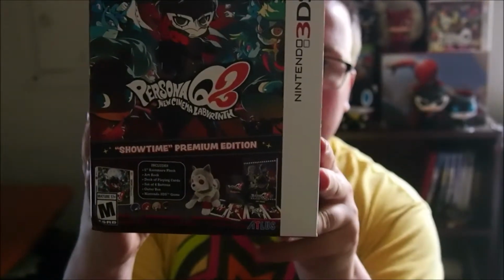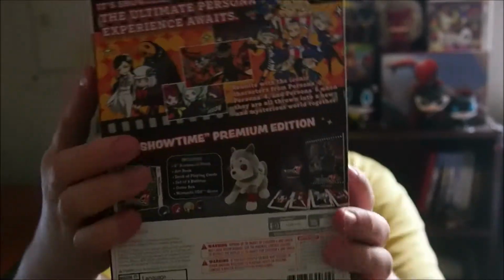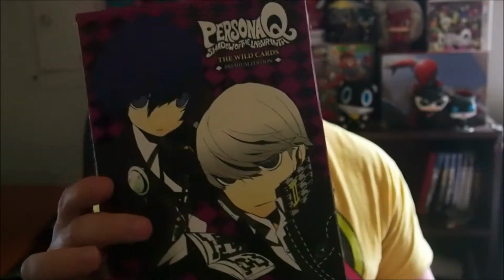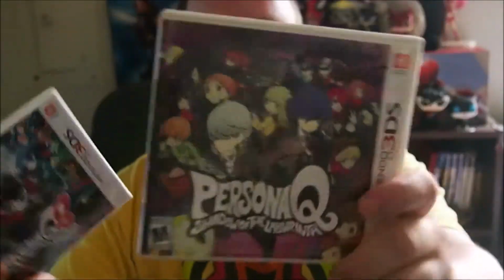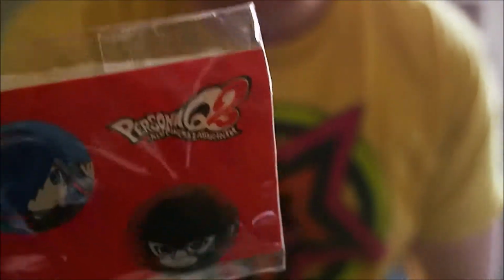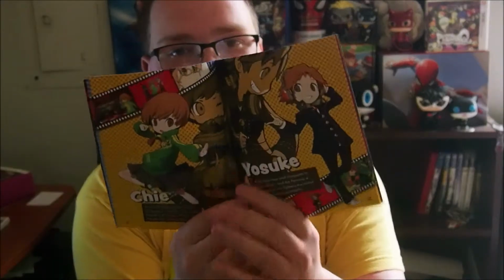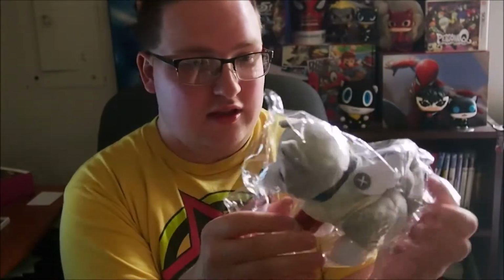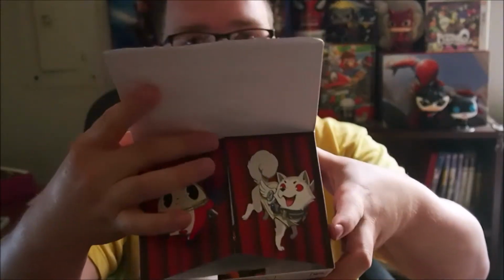Dylan Unboxing Persona Q2 Showtime Premium edition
it's show time! Again with another Unboxing Video!